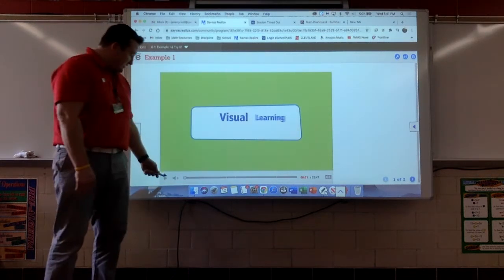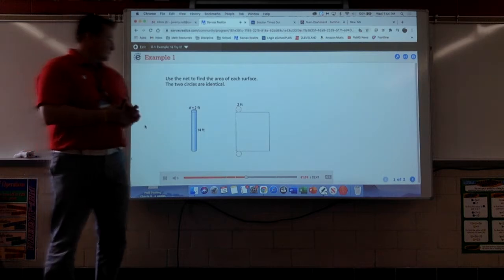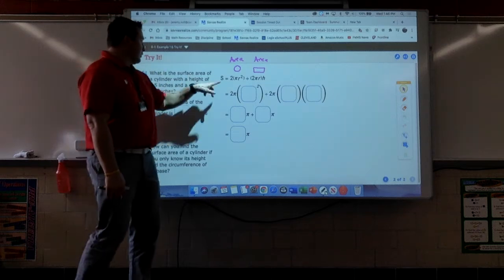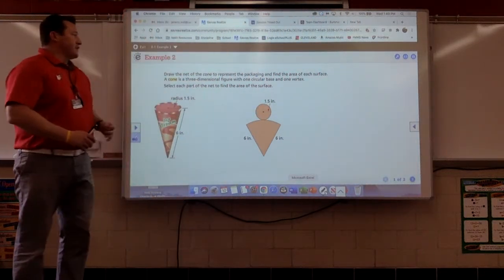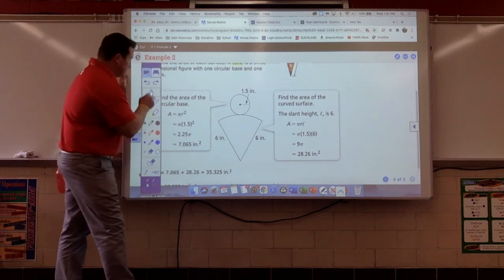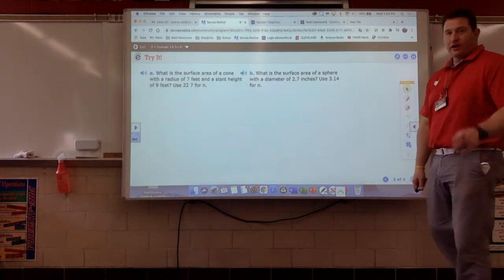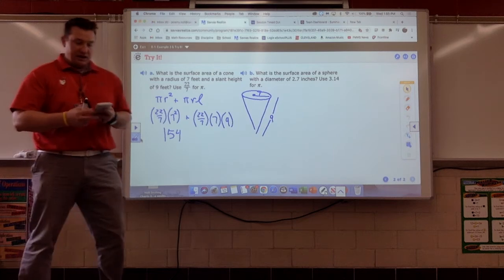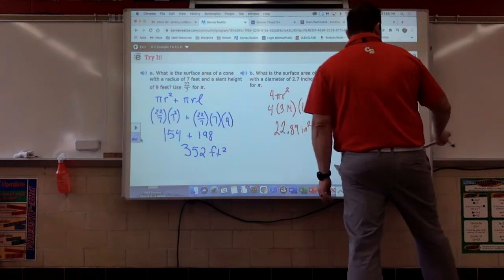8-1 Examples pg418-419